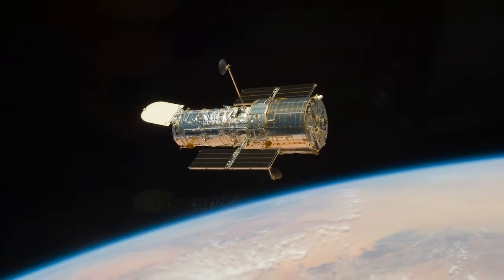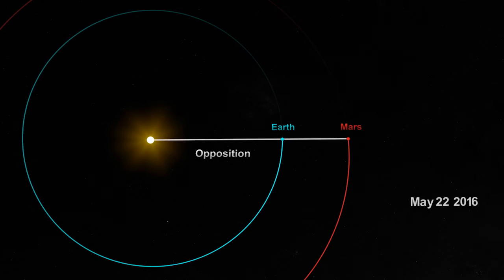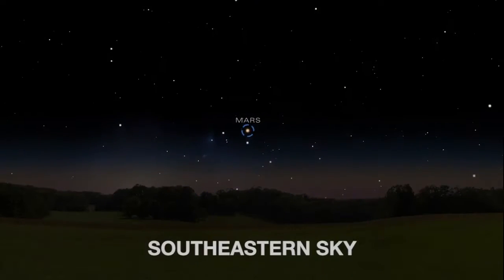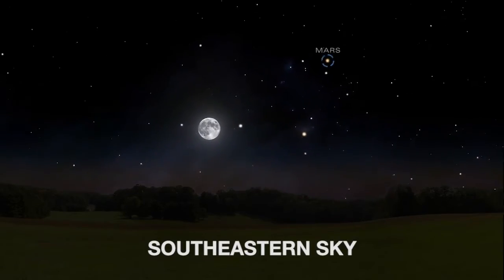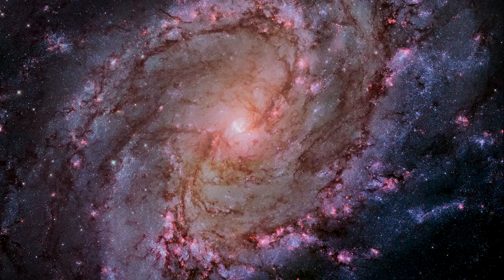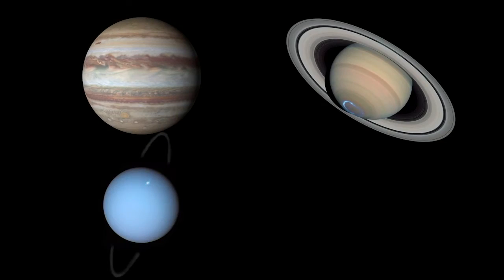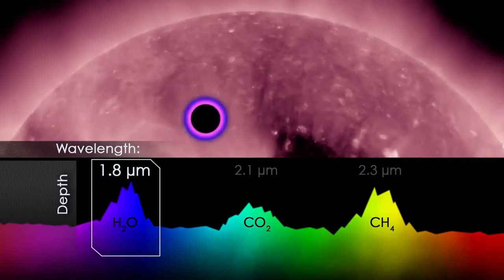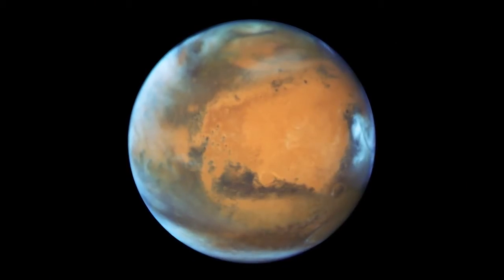Hubble's New View of Mars Taken Near Opposition | Video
- the Hubble Space Telescope imaged Mars on May 12, 2016 - ten days before Mars would be on the exact opposite side of the Earth from the Sun.

Video Credit: NASA, GSFC, Katrina Jackson